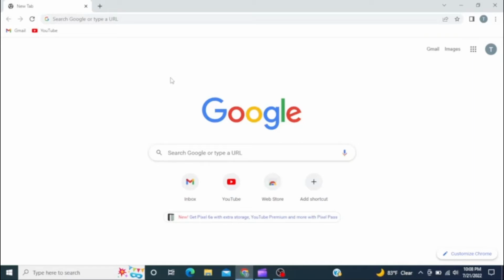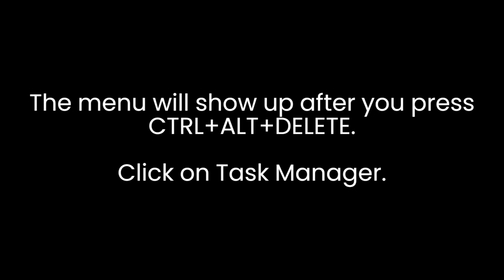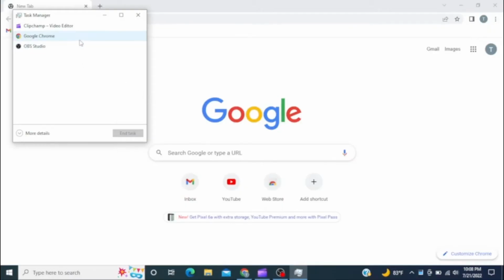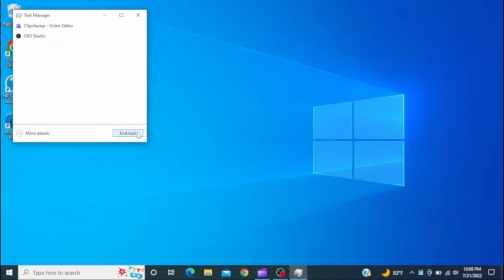FROZEN SCREEN? How to End Task on LOCAL USER ACCOUNT on Windows 10 - PC Help Tutorial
How to end a task on a local user account on Windows 10. Is your computer or laptop frozen? I show you how to access the Task Manager and how to end a task. It is a little bit different when you are using a local user account so I break it down into a few simple steps for you in this how to video. I appreciate it!